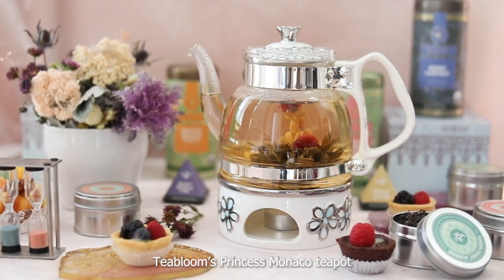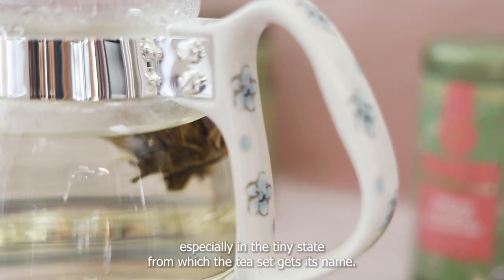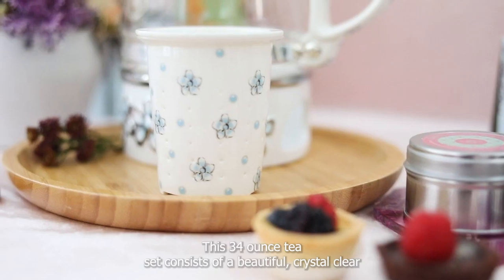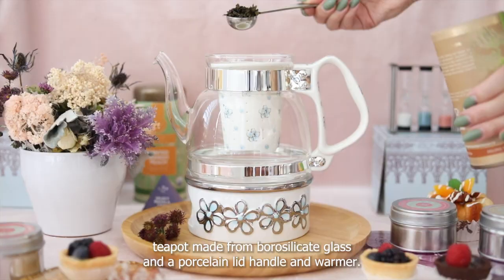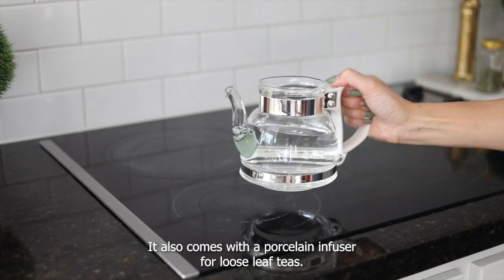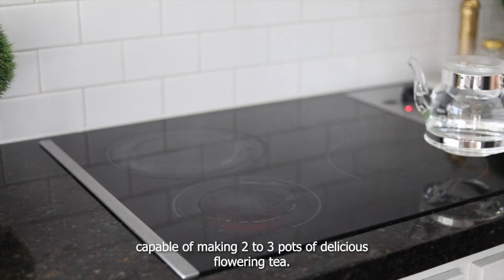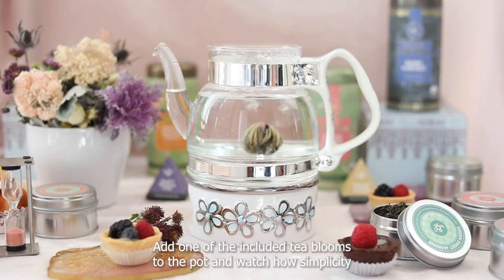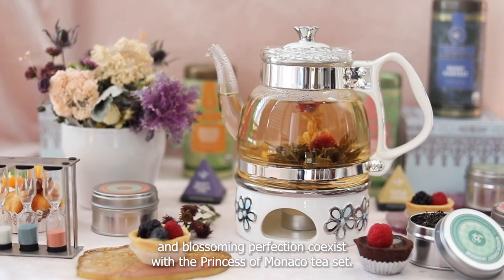What You Need To Know About The Princess Of Monaco Teapot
If you want to bring home the grand style that is known throughout Europe, especially in the tiny state of Monaco, then the Princess of Monaco Tea Set is the one for you! This 34 oz. set consists of a beautiful, crystal clear borosilicate glass teapot with a porcelain lid handle and tea warmer. It also comes with a beautiful porcelain tea infuser!

Perfect for your blooming tea, green tea, oolong tea, white tea, black tea, or herbal tea. Make your teatime more elegant with the Princess of Monaco tea set!

Find healthier teaware, premium whole-leaf teas, and extraordinary tea gift sets